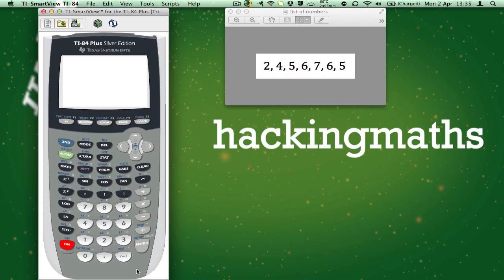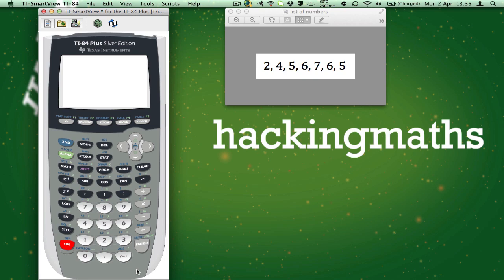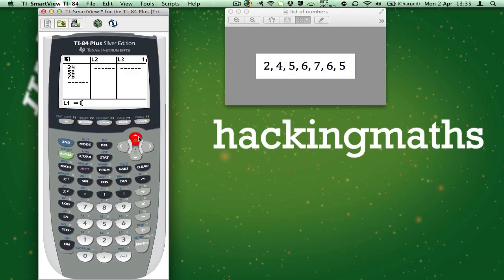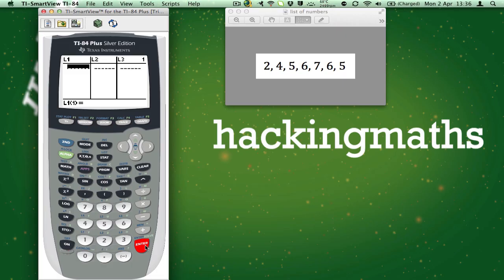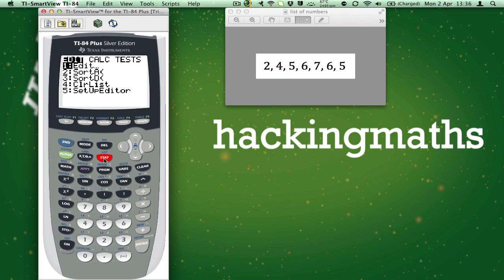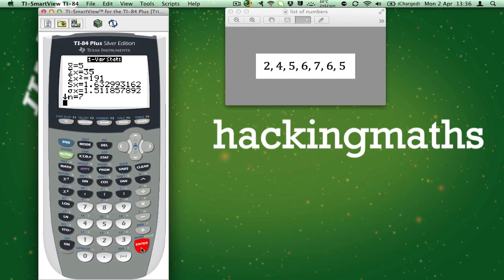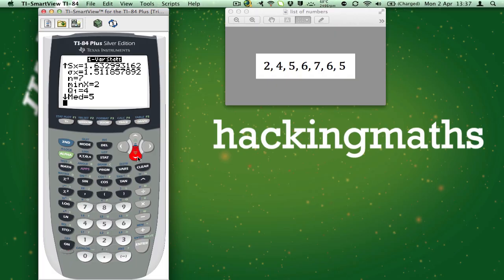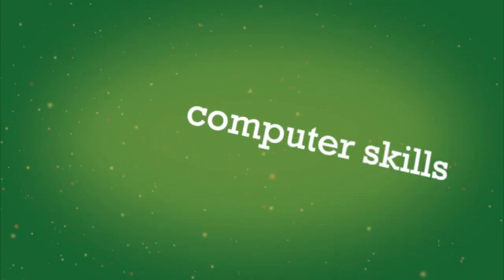Using the 1-Var Stats function on a TI-84 plus with a list of discrete data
In this lesson hackingmaths teaches you how to use the 1-Var Stats function to work out the mean, the standard deviation and the upper and lower quartiles.

This method works on a variety of different Texas Instruments. It is known to work on TI-83, TI-83 plus, TI-84 and the TI-84 plus.